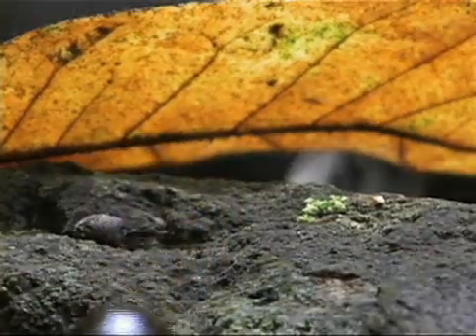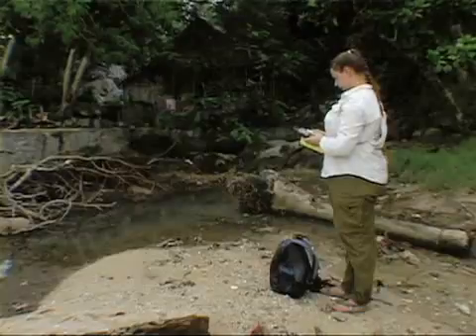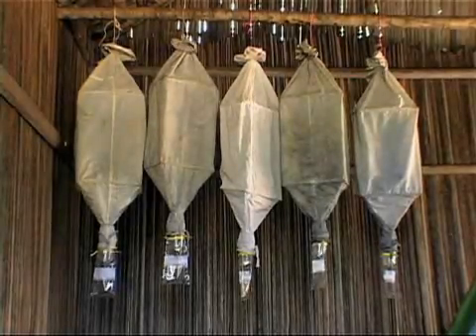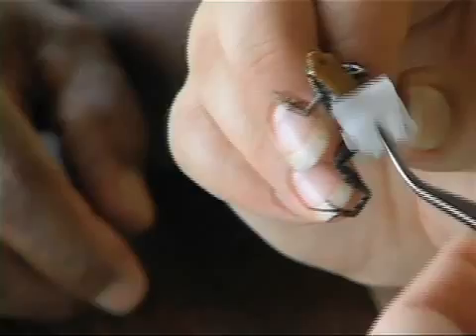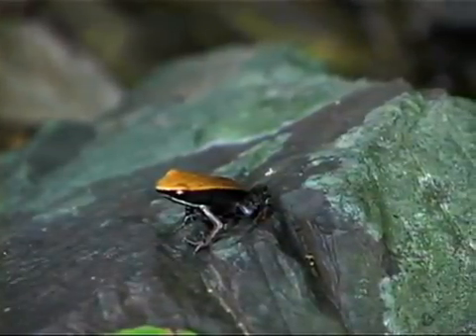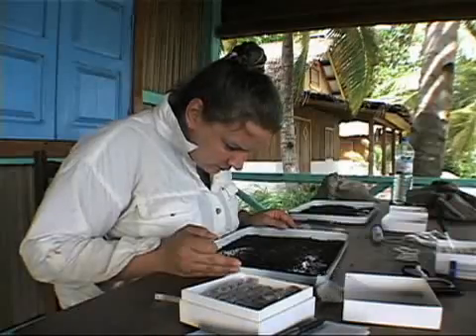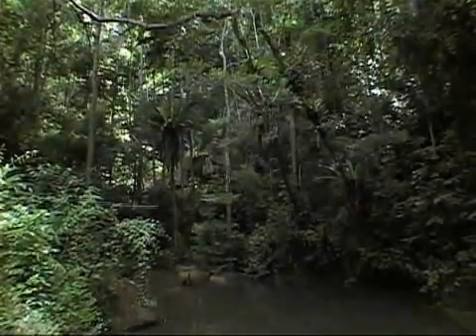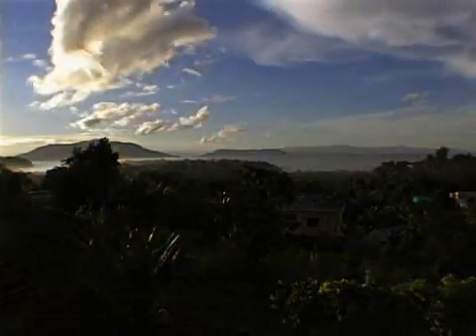Unit_6_The_Frog_Licker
Description